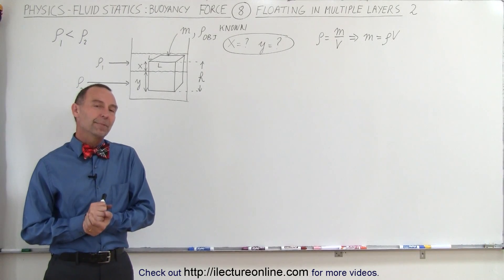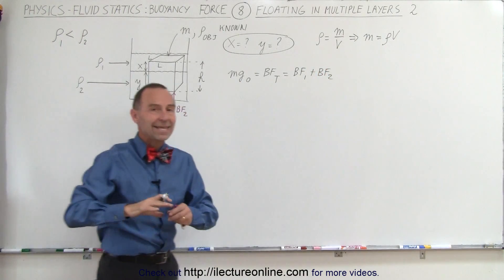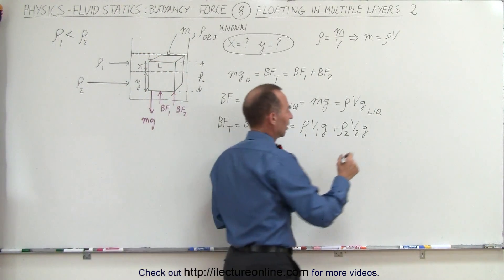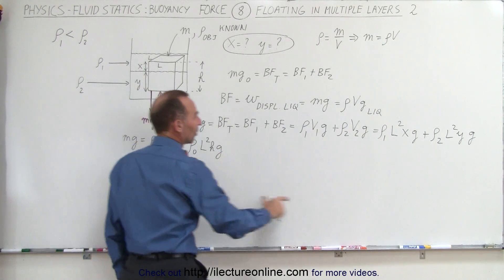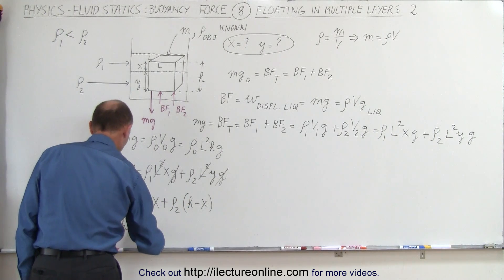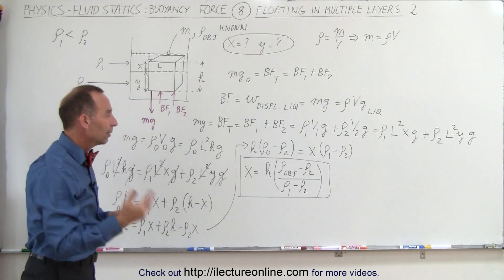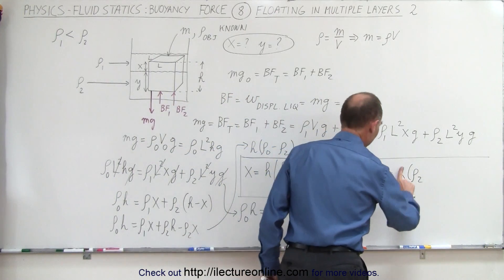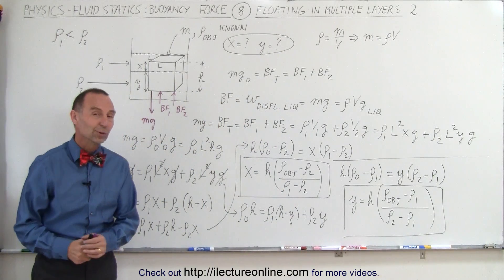Physics 33.5 Buoyancy Force (8 of 9) Floating in Multiple Layers: 2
In this video I will find the heights of the completely submerged object in the 2 different layers of liquid.